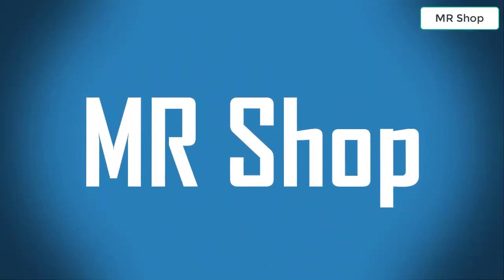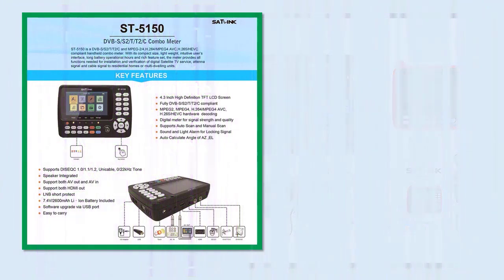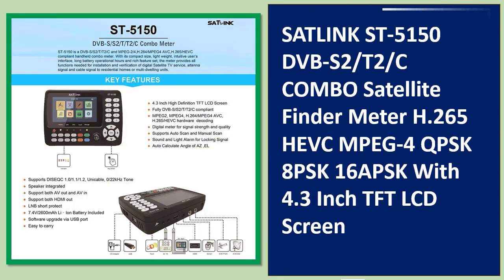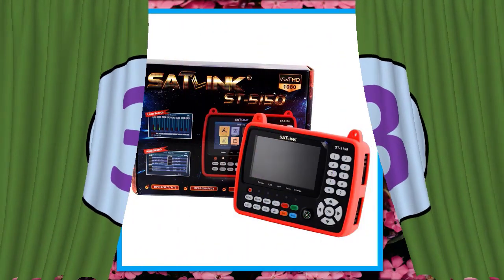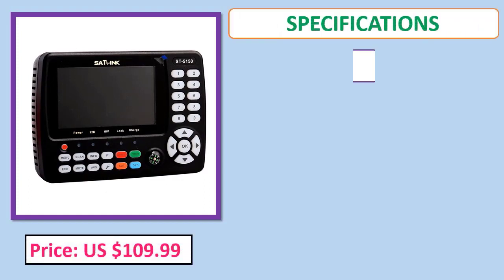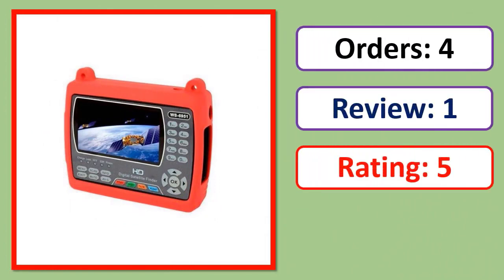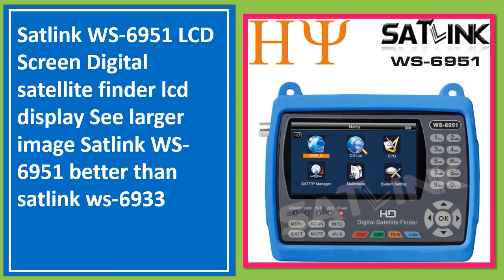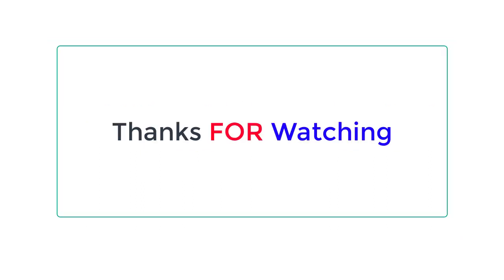Top 5 Best Satellite Finder Meter In 2023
Looking for the Best Satellite Finder Meter, In this video I have compiled a list of the top 5 Satellite Finder Meter in the market

05.Original SATLINK ST-5150 DVB-S2/T2/C COMBO HD Satellite Finder Meter H.265 HEVC MPEG-4 QPSK 8PSK 16APSK 4.3 Inch

04. SATLINK ST-5150 DVB-S2/T2/C COMBO Satellite Finder Meter H.265 HEVC MPEG-4 QPSK 8PSK 16APSK

03. Satlink ST-5150 DVB-S2 DVB-T/T2 DVB-C Combo Better Satlink 6980 Digital Satellite Meter Finder h.265 satlink

02. satlink WS-6951 handheld sat finder dvb-s2 4.3` TFT Satlink WS6951 Satellite Finder DVB-S2 Satellite Meter

01. Satlink WS-6951 LCD Screen Digital satellite finder lcd display See larger image Satlink WS-6951 better than